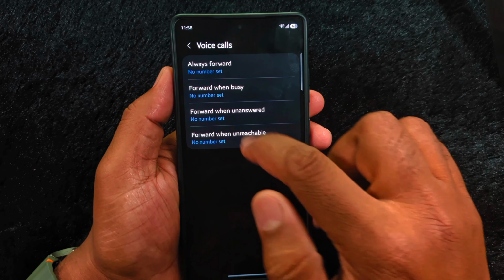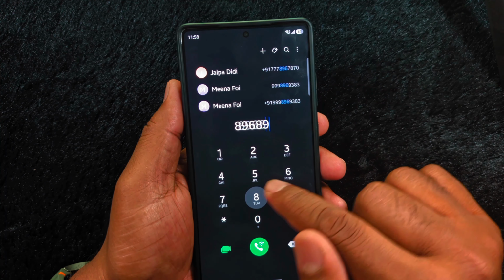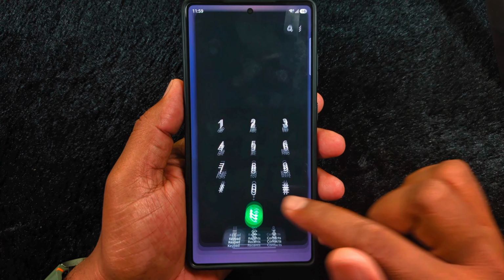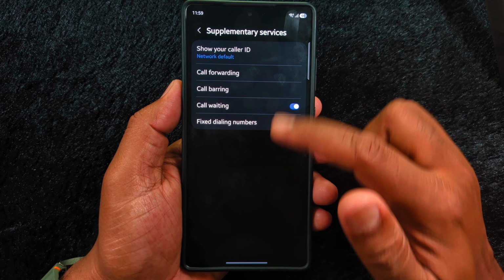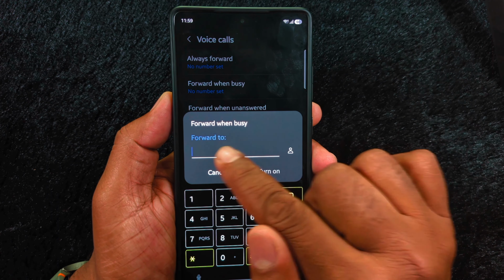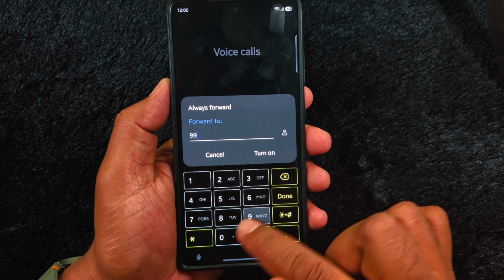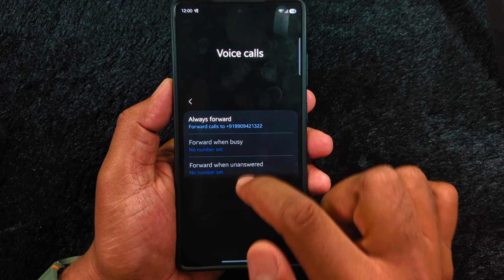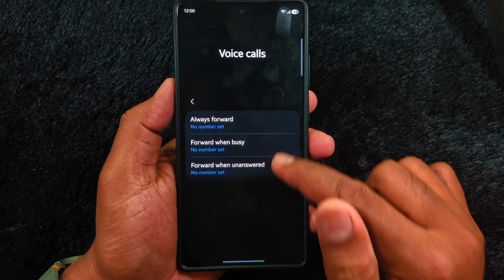How to Forward Calls in Samsung Galaxy S26 Ultra, S26 Plus, S26 | Transfer Calls to Another Number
Want to forward calls on your Samsung Galaxy S26 Ultra, S26 Plus, or S26? In this video, I’ll show you how to enable call forwarding step-by-step so you never miss an important call again.

Call forwarding lets you redirect incoming calls to another number, which is perfect if you're busy, out of network, or on another device.

In this tutorial, you’ll learn:
How to enable call forwarding on Samsung S26
How to forward calls to another number
Different call forwarding options (always, busy, unanswered, unreachable)
How to turn off call forwarding

This method works on Samsung Galaxy S26 Ultra, S26 Plus, and S26, as well as most of the latest Samsung devices.

Pro Tip: Use “Forward when unanswered” to avoid missing important calls without redirecting everything.